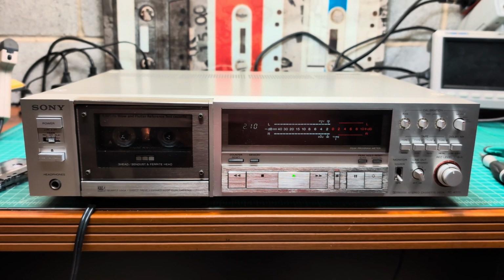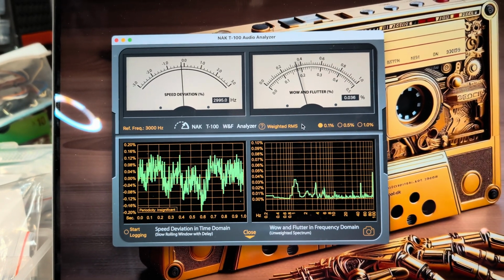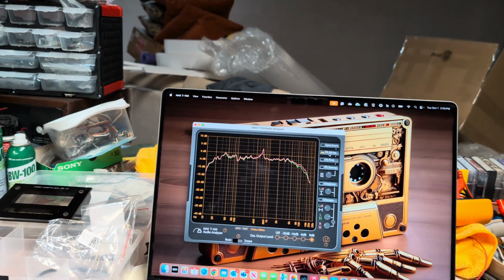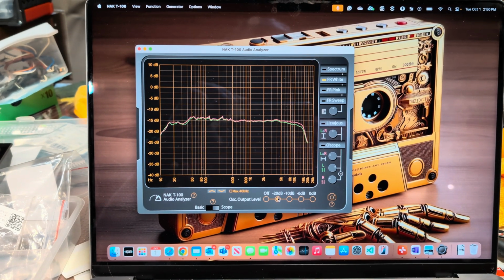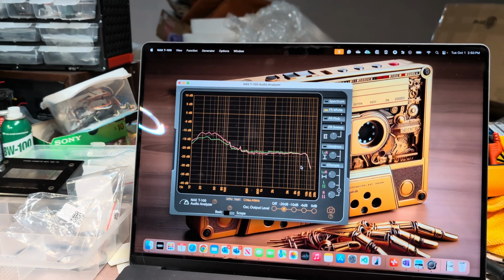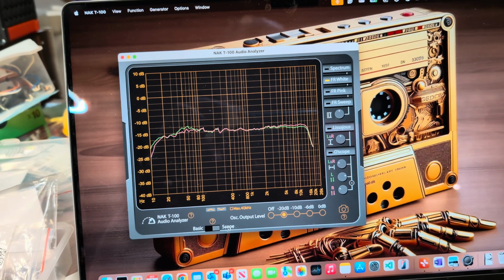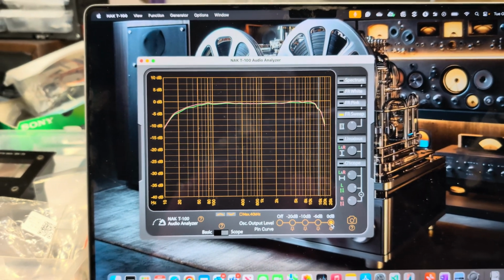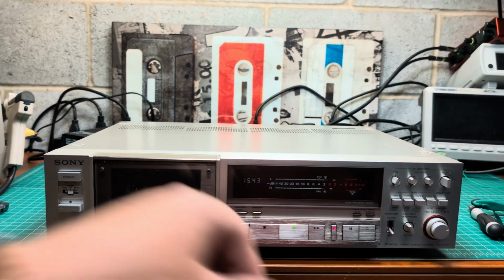Sony TC-K777 Restoration: Final Specs & Performance Measurements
It's time to measure the performance of the fully restored Sony TC-K777! After a detailed and challenging restoration process, let's take a close look at the deck's final specs. The results? Outstanding performance for a 42-year-old deck, with perfect Wow & Flutter levels, averaging 0.035% and recording capabilities up to 18 kHz on any tape type. The calibration system is working flawlessly, making this vintage deck a real contender in today's high-fidelity audio scene.

🔧 Performance Highlights:

Wow & Flutter: Achieving an impressive 0.035% average, ensuring smooth and stable playback for a 42-year-old deck.
Recording Capability: The deck records up to 18 kHz across all tape types, maintaining clarity and range.
Flawless Calibration: See how well the calibration system works after restoration, allowing for precise control over recordings.
🎶 Vintage Deck Performance:

Sonic Excellence: For a deck of this age, the Sony TC-K777 is performing at its peak, delivering high-quality sound and smooth operation.
👂 Share Your Thoughts:

Join the Discussion: Are you impressed by the performance of this 42-year-old deck? Share your thoughts and any similar experiences with vintage audio equipment in the comments below!
Don't miss the final performance review of this beautifully restored Sony TC-K777.